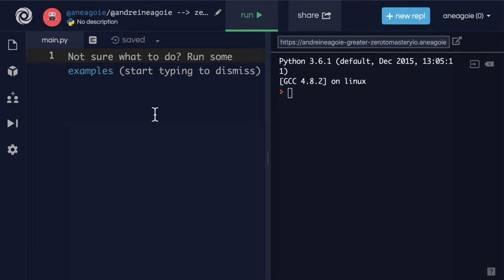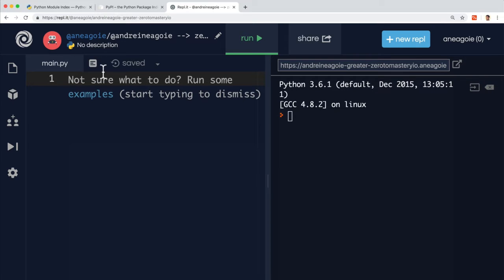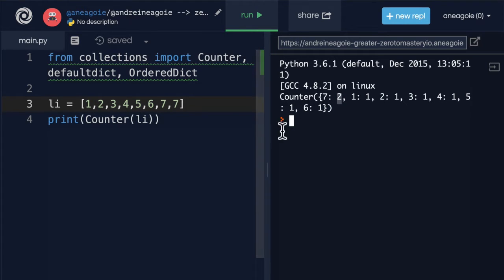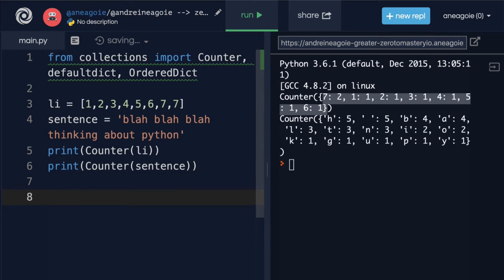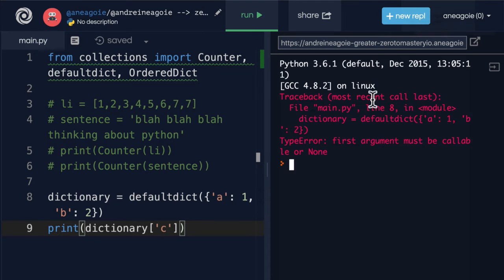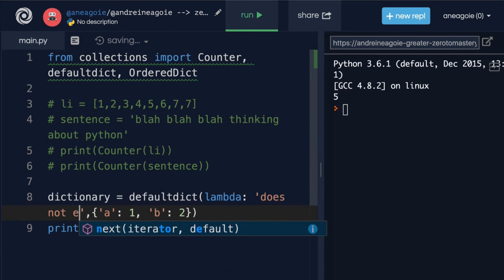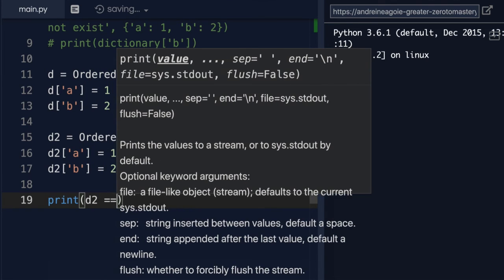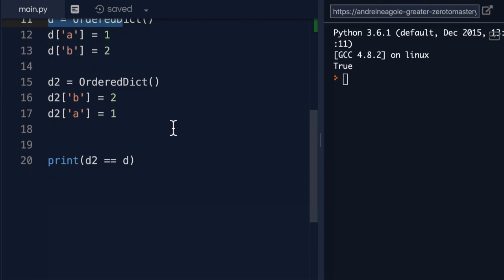149.Useful Modules/Python Beginner to Master / Learning course.